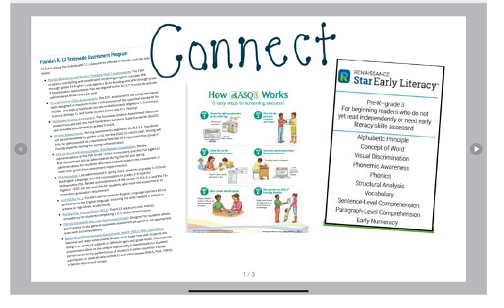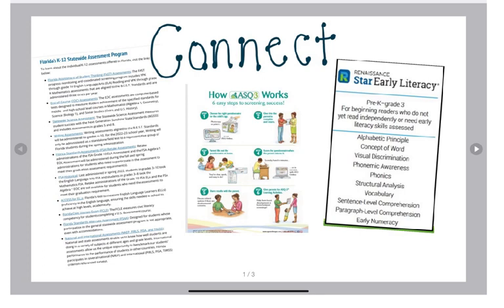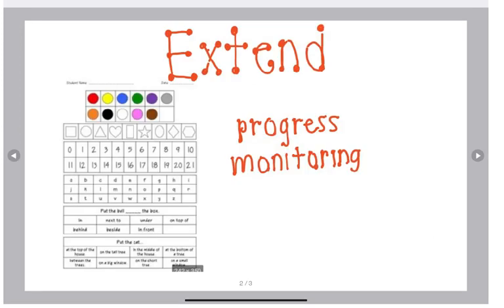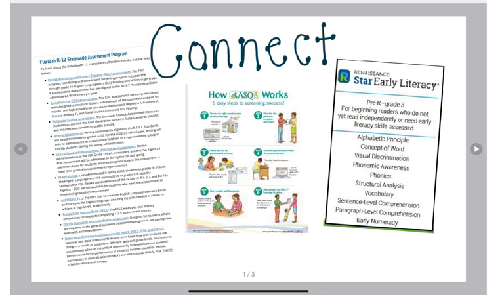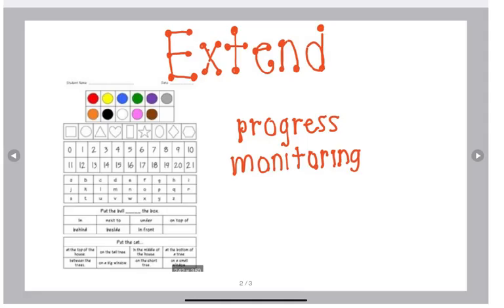Standardized Testing Assignment